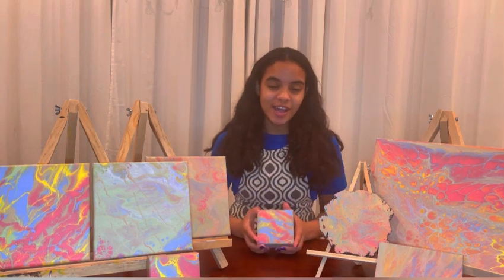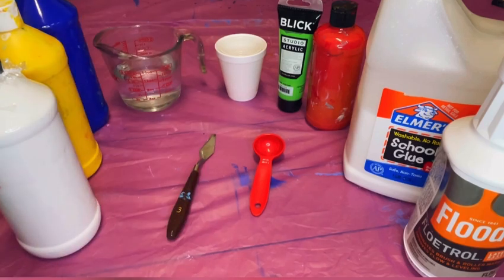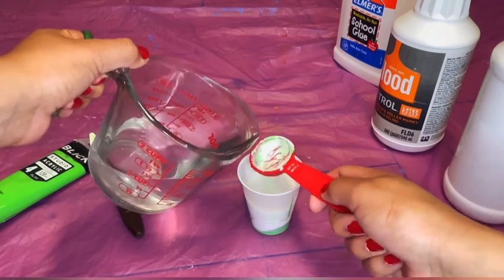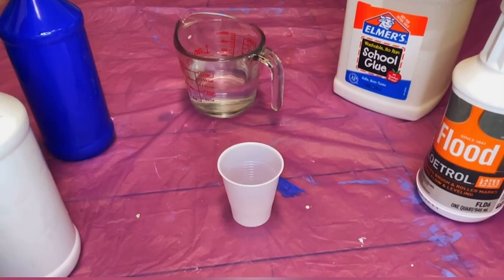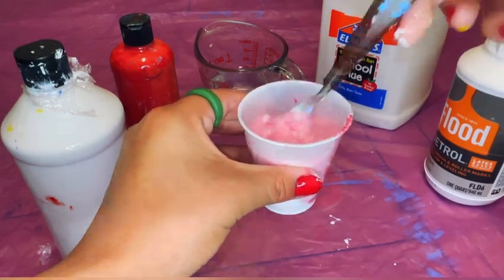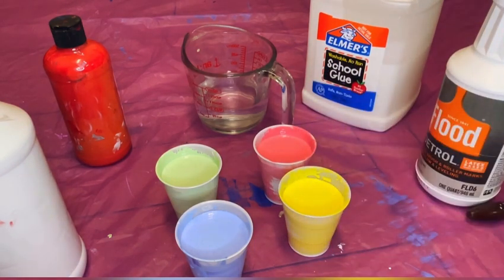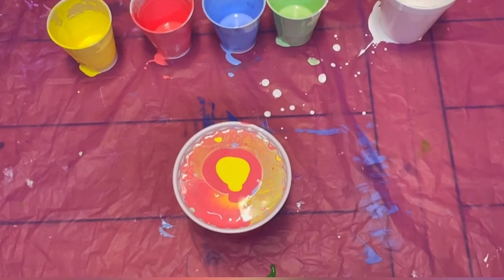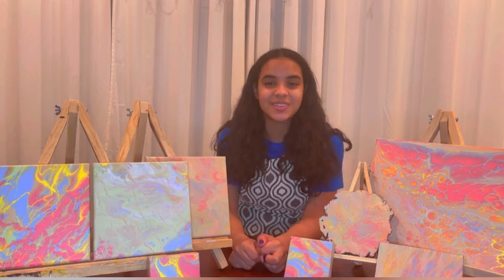Follow along with me as I try Acrylic Pour!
Hi everyone, I hope all is well! Today I attempted to do acrylic pour and I really liked the results! If you have ever wanted try acrylic pour, this is the perfect video to follow! I hope you all enjoy just as much as I did ❤️

Materials:

Canvas (Your Preferred Size)

Acrylic Paint (Various Colors)

Cups (Small ones for your colors and a large one for the final)

PVA Glue

Floetrol

Mixing Stick

Spoon/Cup to Measure

Paper Towels (Napkins)

Hair Dryer (Optional)

Smock (Optional)